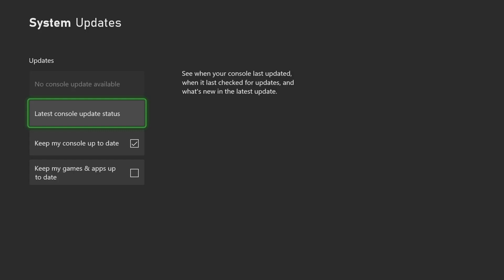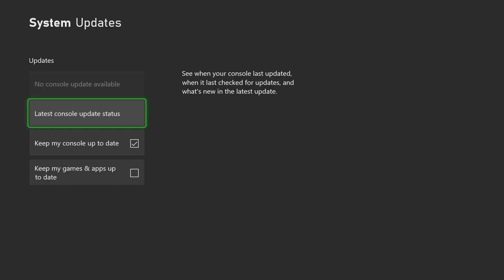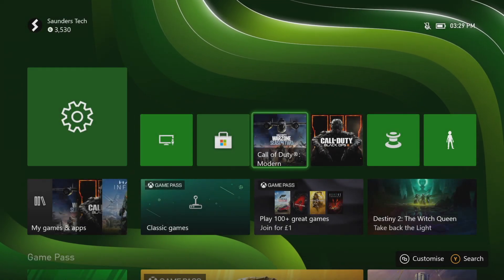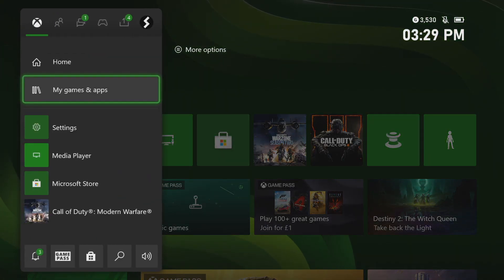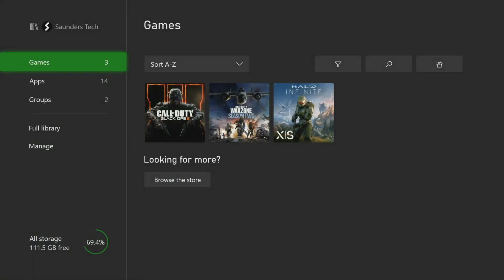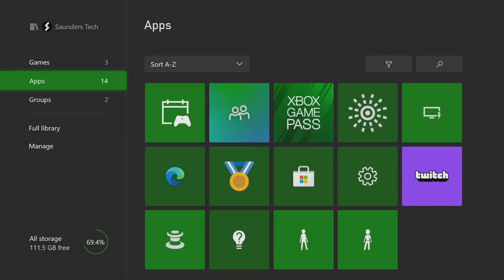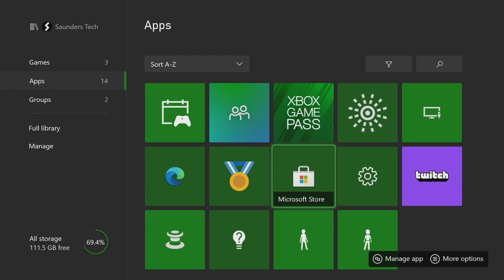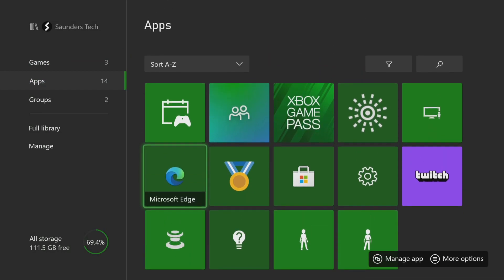SOLVED: Xbox Series S STUCK on Checking For Updates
Xbox Series S checking for updates | how to fix your Xbox Series S which is stuck on checking for updates! Do you own the Xbox Series S, and when trying to check whether or not a new update is available your console is stuck? If so, this video is for you! I will teach you how to fix your Xbox Series S being stuck on checking for updates in this tutorial. By the end, your Xbox Series S will be able to check for updates again, and if a new update is available, you will be able to upgrade to the latest software version for your Xbox Series S again.